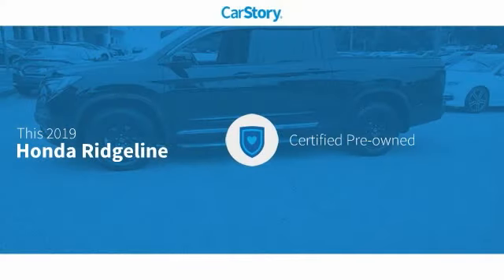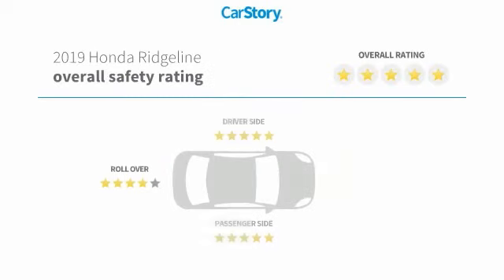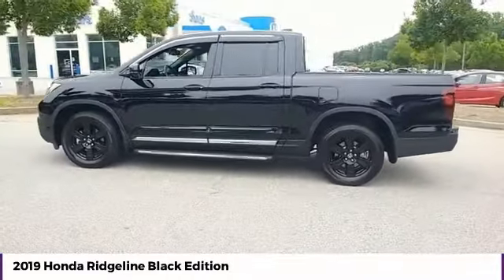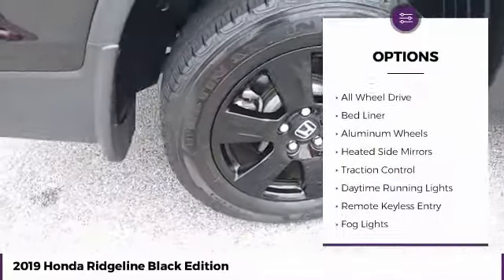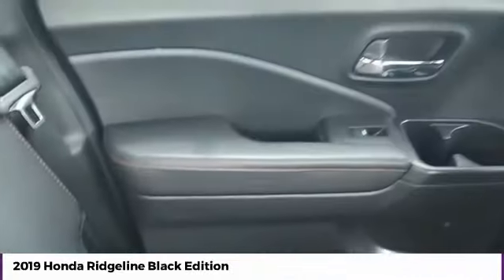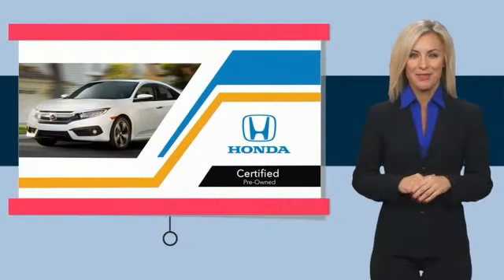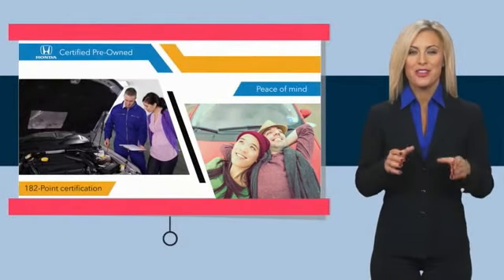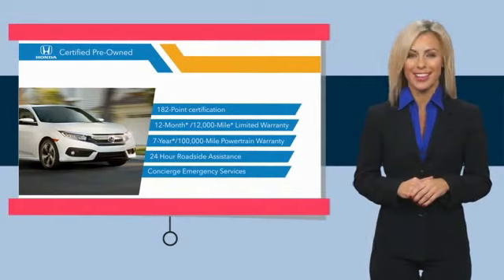2019 Honda Ridgeline Black Edition Used 24474A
McDonough,Morrow,Griffin,McDonough
2019 Honda Ridgeline Black Edition - $34292

Sons Honda
105 Sons Drive